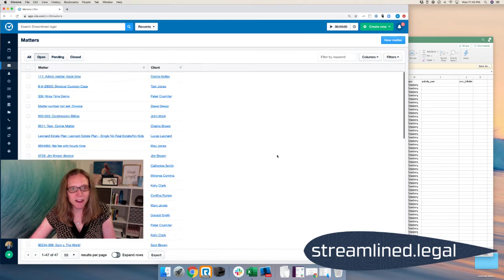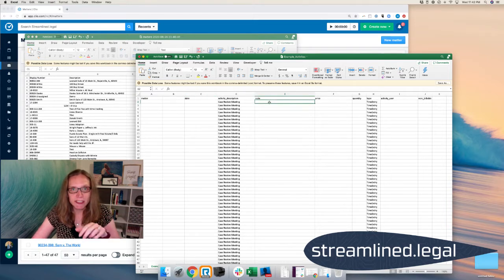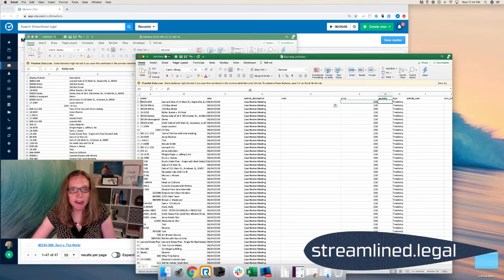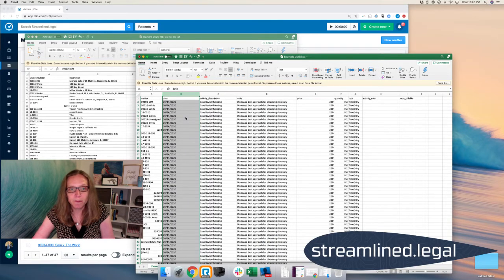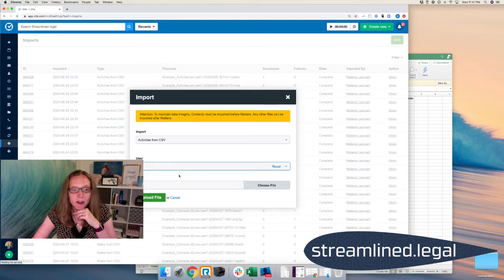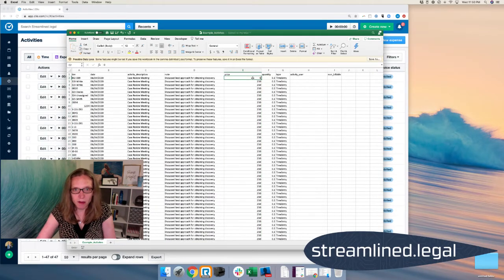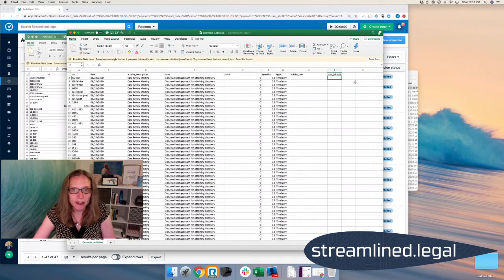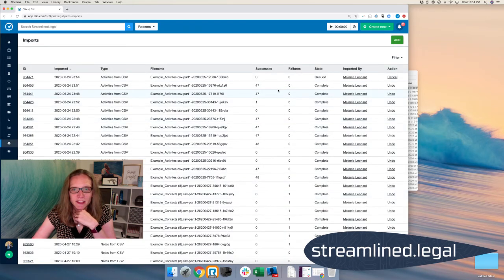Is your staff struggling to enter pages of entries after a case review meeting? Watch this!